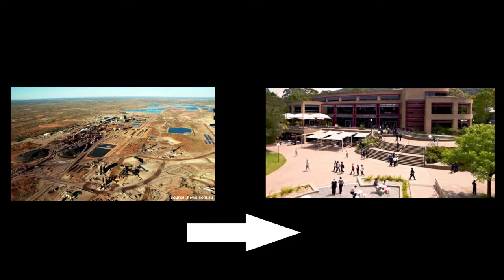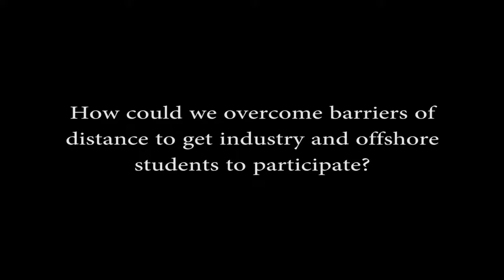Enhancing Project-Based Learning with iSee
This video explores how iSee was used in 2015 and 2016 to improve the initial stages of project-based learning. This project has sought to enable rich, multimodal real-time interaction and engagement among co-located and distributed students, teachers, and external experts, doing so in a way that transcends the prevailing limitations of mainstream synchronous online technologies for learning and teaching.